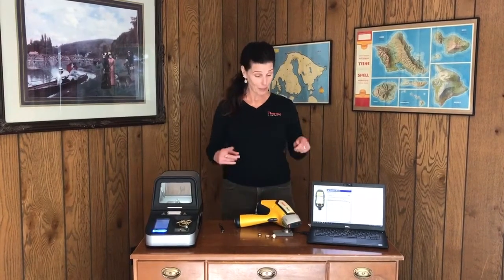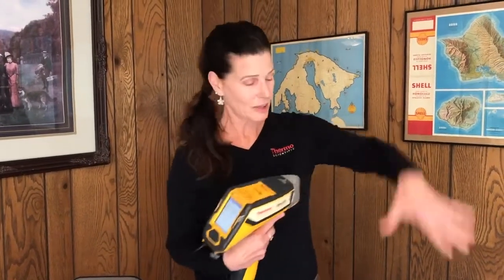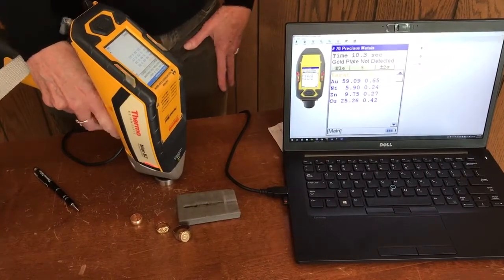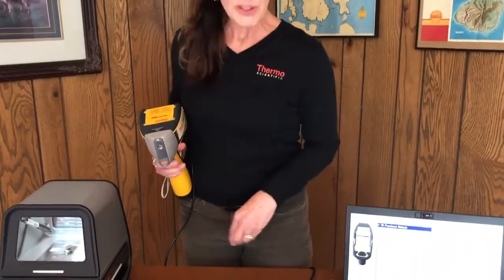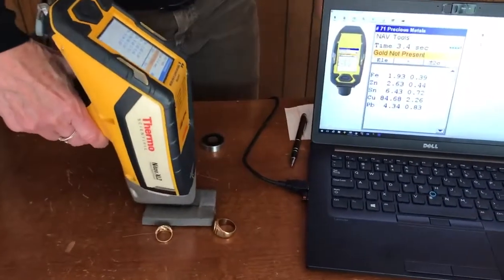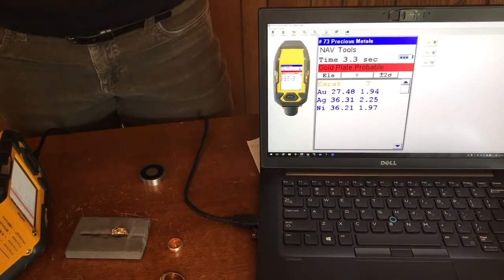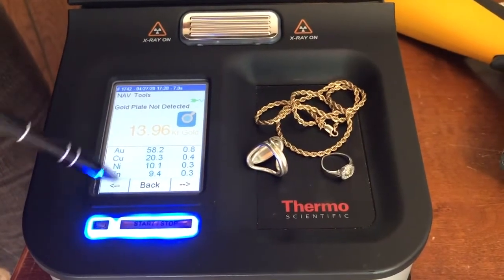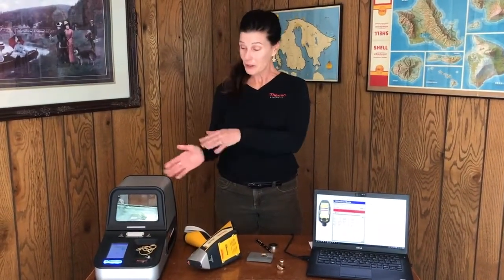Thermo Scientific Precious Metal Analyzers - Product Demo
Pam Nafsinger demos the Thermo Scientific Niton XL2 & Niton DXL for precious metal analysis.